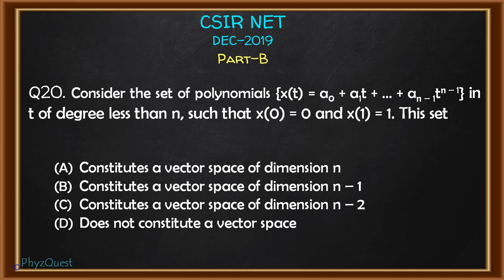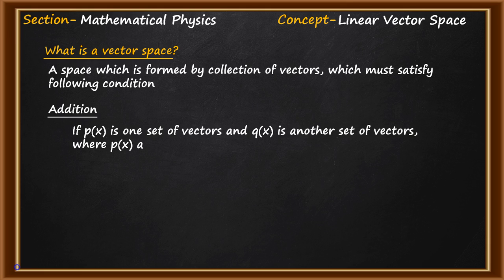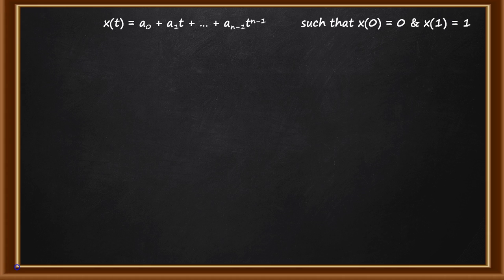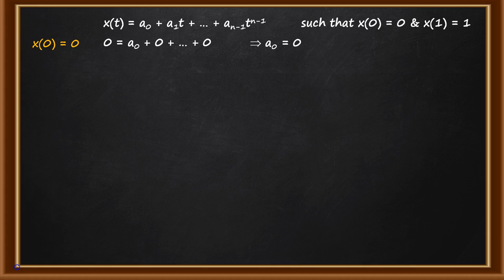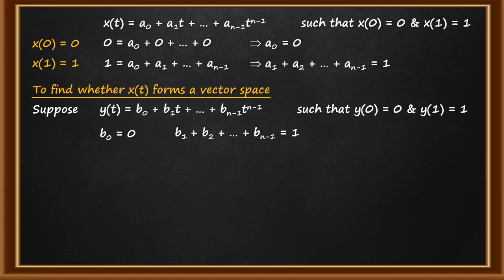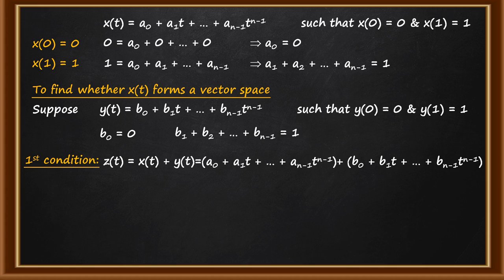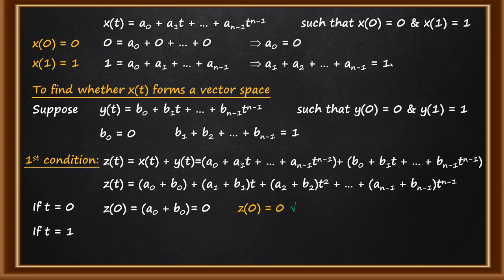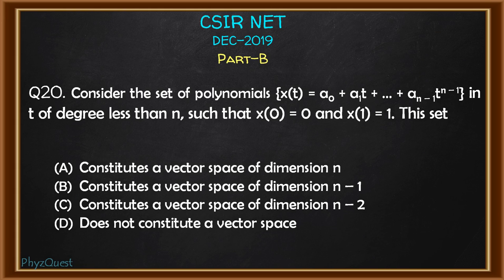CSIR NET DECEMBER 2019 Physics Solution| Part-B| Question-20| Mathematical physics| Vector Space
Detail Solution